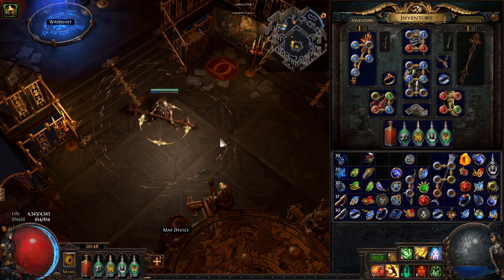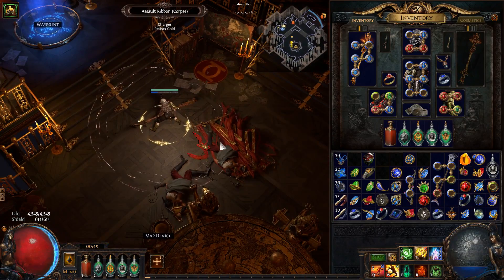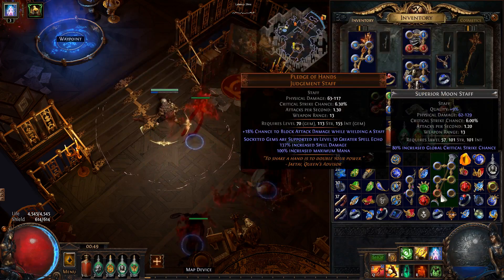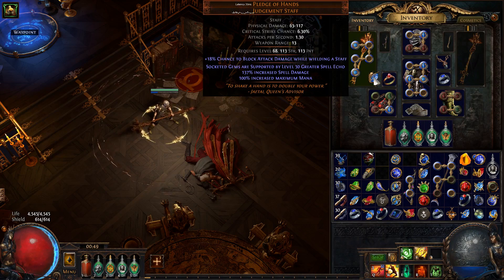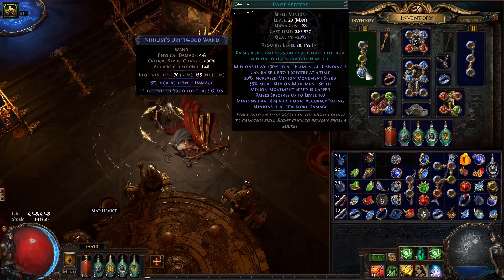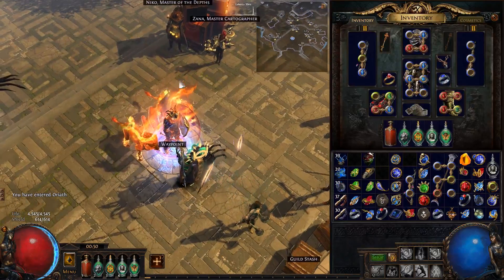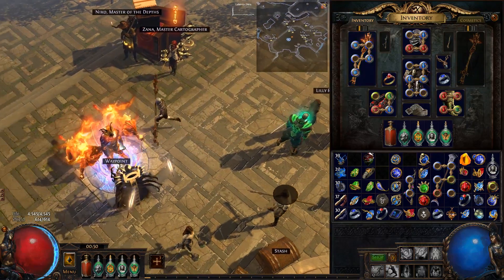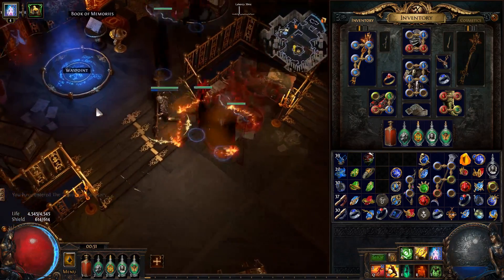Path of Exile: Easier way to summon Spectres while using Pledge of Hands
Remember, the weapon that you are using to summon spectres must be linked up to the point where your spectre gem is going to be socketed in the staff.

Making this ahead of time as I think I'll be using Pledge of Hands on my Slave Driver spectre setup.